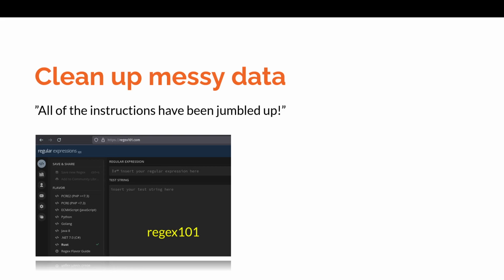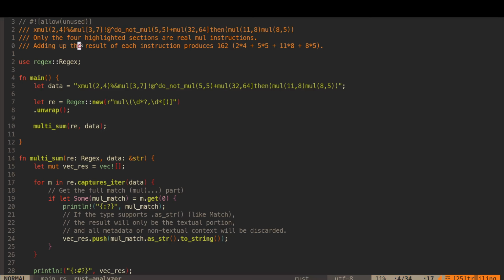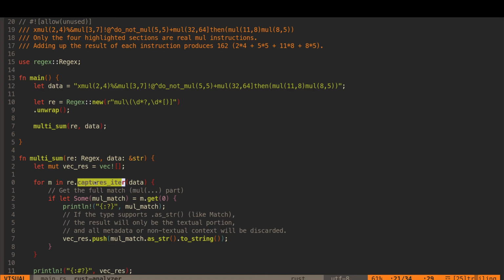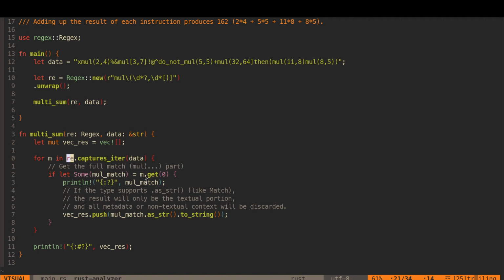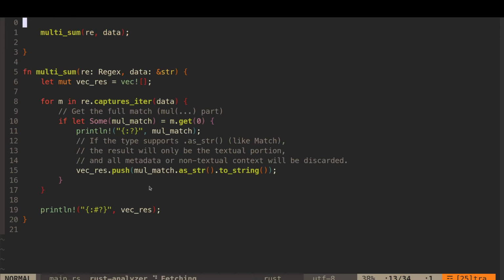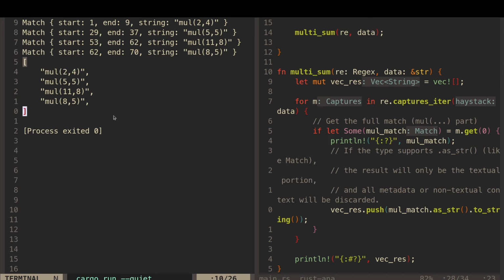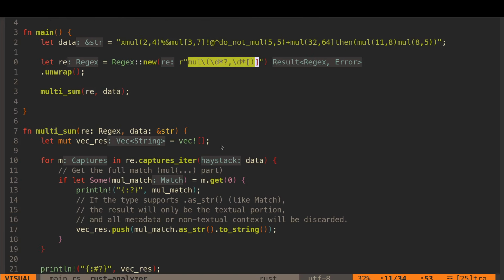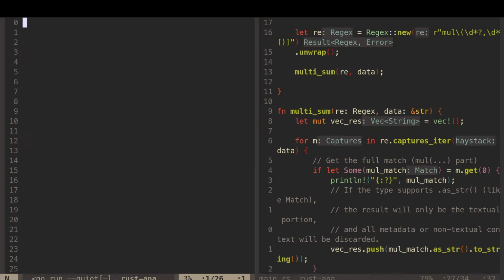Regex in Rust | Rust Language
Add regex to your Rust skills. In this video, I show how to use regex in Rust to solve a key part of the Advent of Code 2024 Day 3 challenge. We'll see how to efficiently handle regex matches, use `as_str()` and `to_string()` to manipulate data, and ignore unnecessary position data.

🔥 Key Topics Covered:
- Solving the key aspect of an Advent of Code challenge with Rust
- How to use the `regex` crate effectively
- Understanding `as_str()` and `to_string()` in regex matches